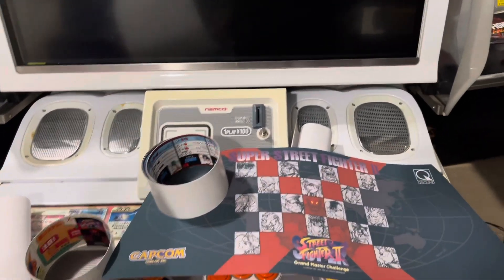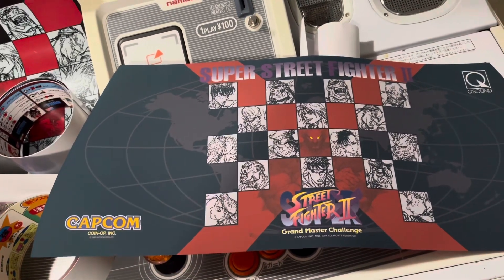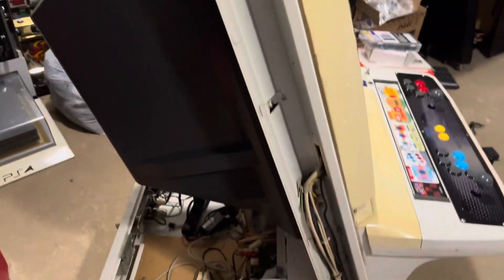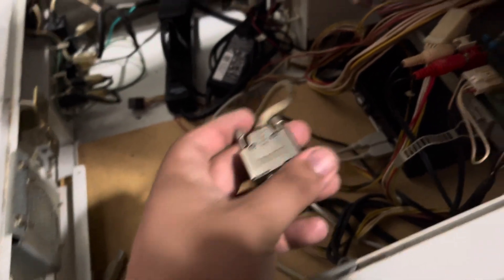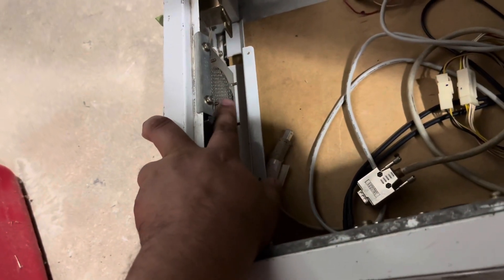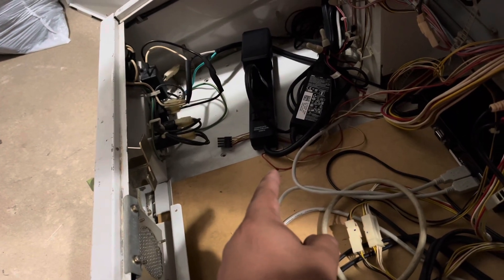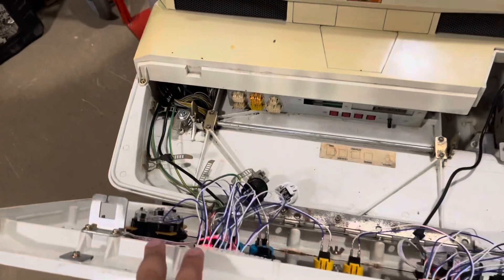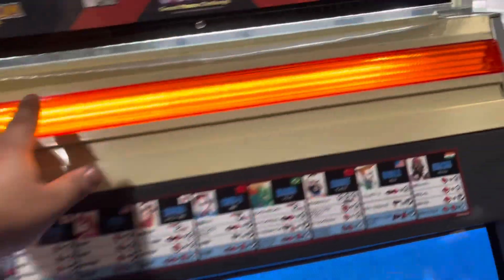SEGA Net City Japanese Arcade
Finally had a chance to work on the Net City!